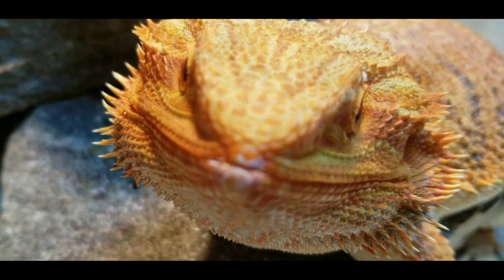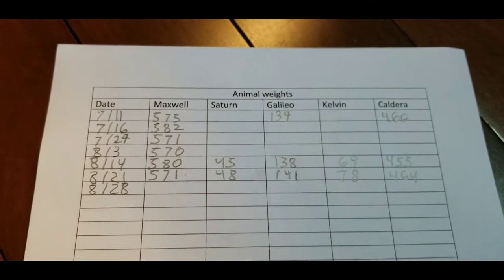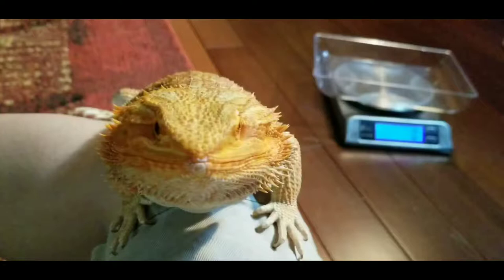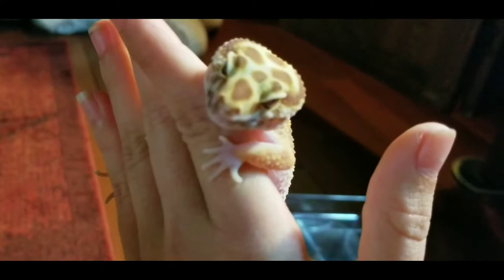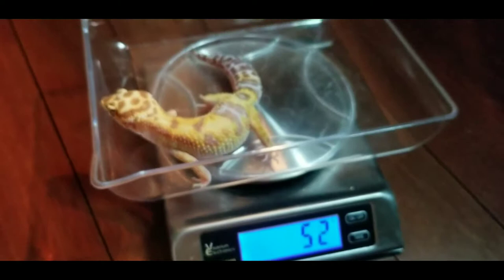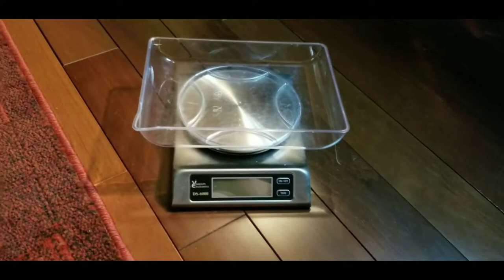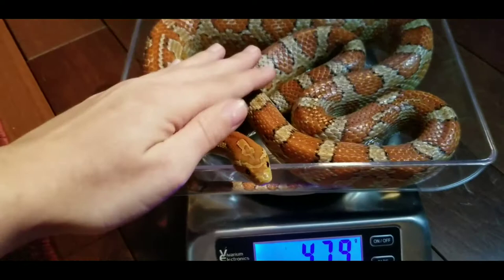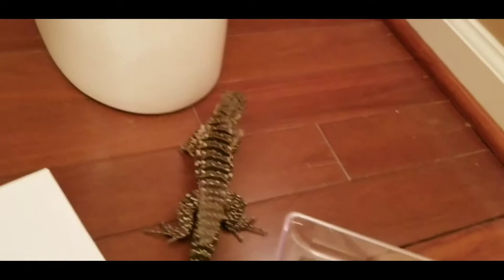HOW TO weigh your reptiles! (How 2 Tuesdays!)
I hope you enjoy this little video about a husbandry practice that might not be as exciting as feeding or playing with your animals.